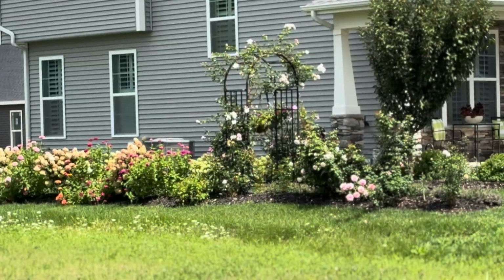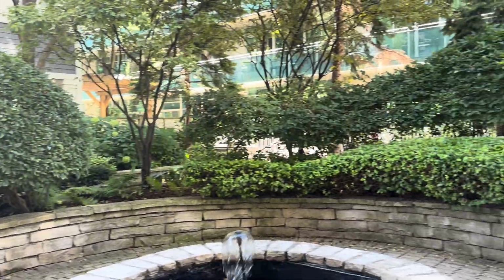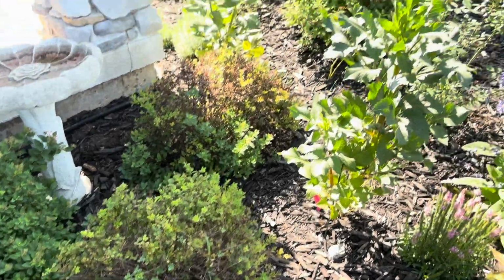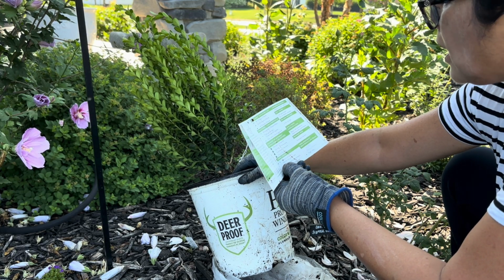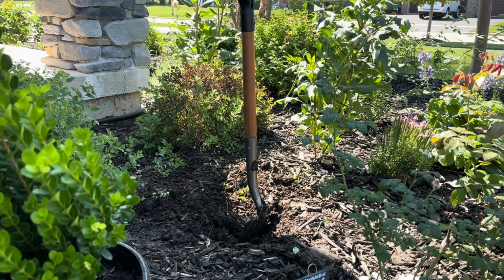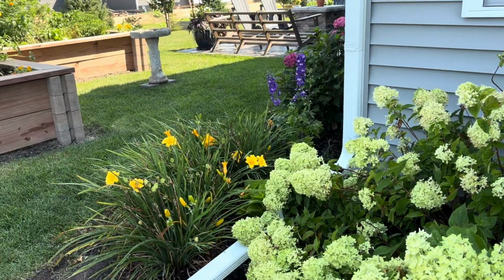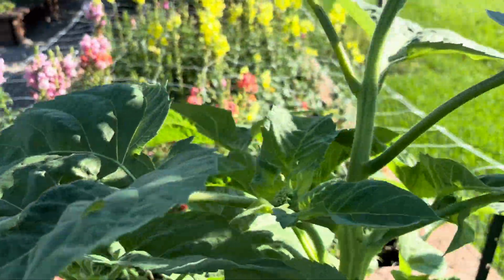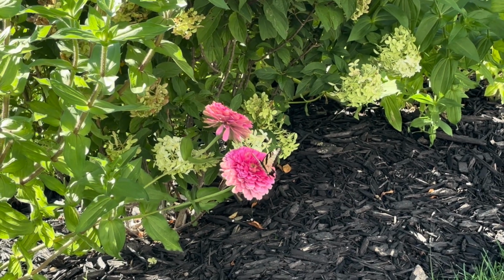Butterflies in the Garden, Planting a Sprinter Boxwood & After the Storms | Martin House Flowers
The monarch butterflies are loving the zinnias in the hydrangea room. I planted a Sprinter Boxwood at the side of the front porch a week ago. While visiting my family in Toronto, the garden was hit with two storms last weekend so it was time to assess the damage and start the cleanup.